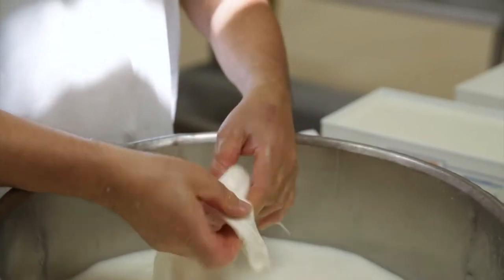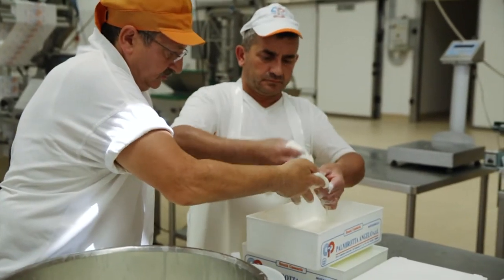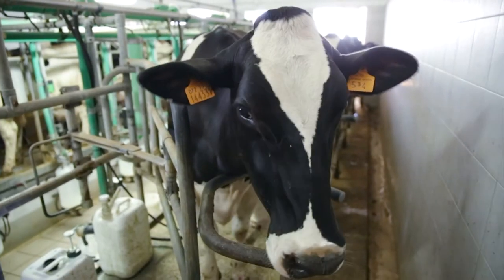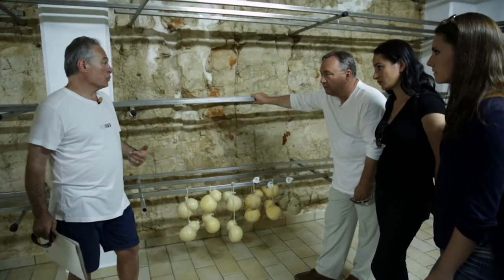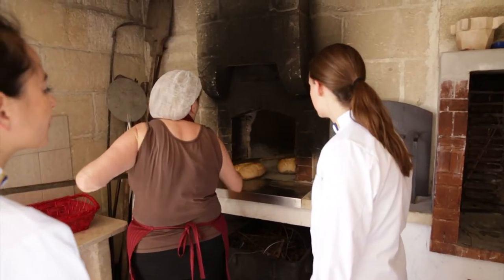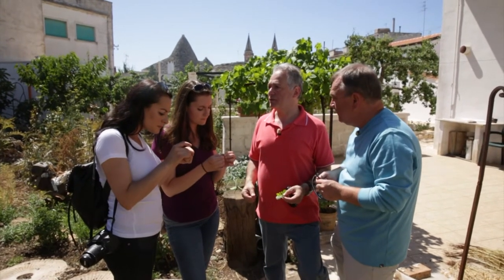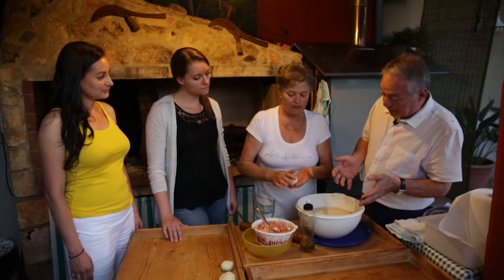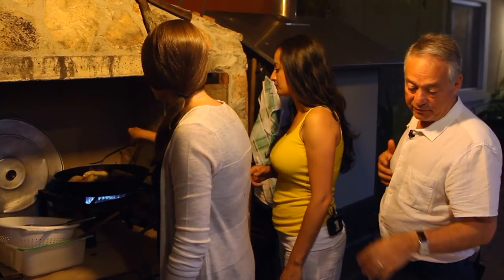Cooking With Angus: Mozzarella (S01E07)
Produced by Grand Rapids Community College